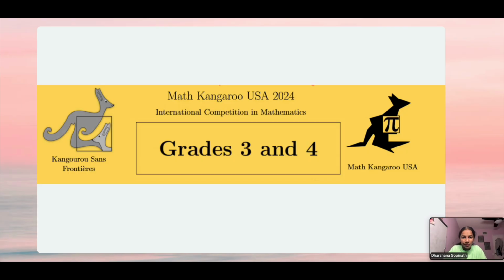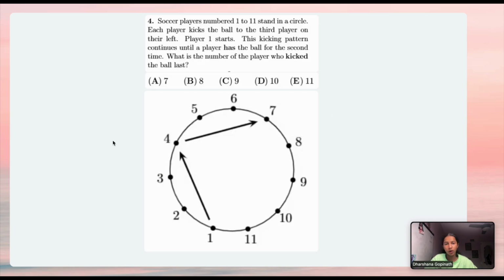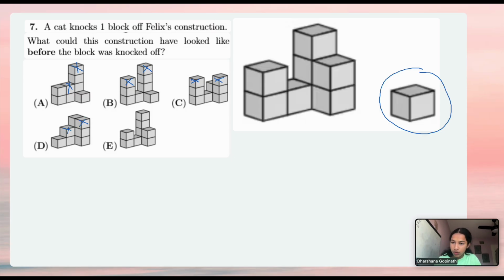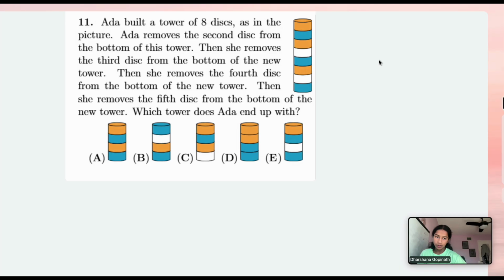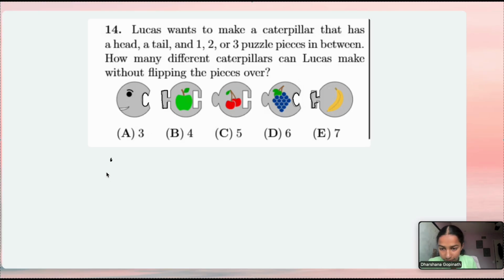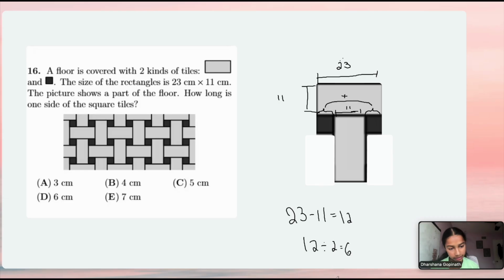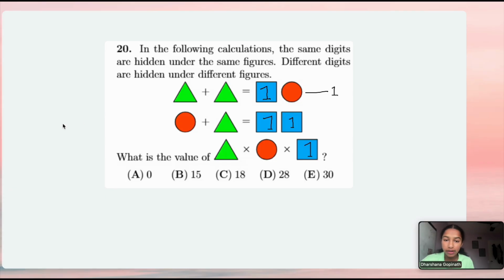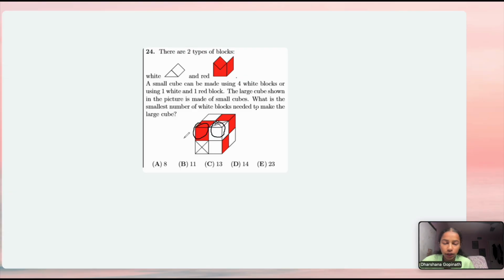Math Kangaroo 2024 Levels 3-4 Presented by Dharshana Gopinath